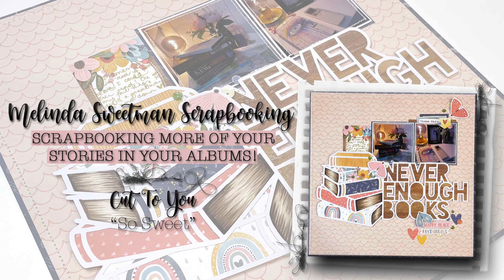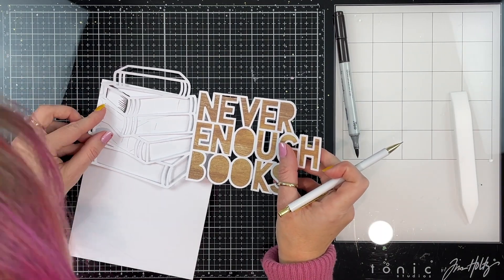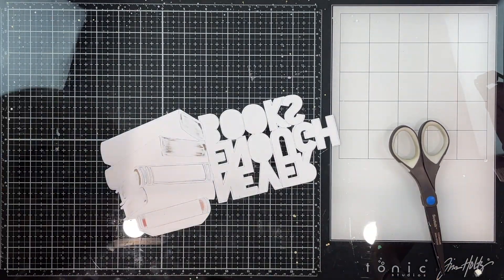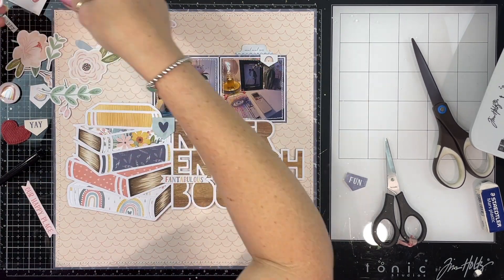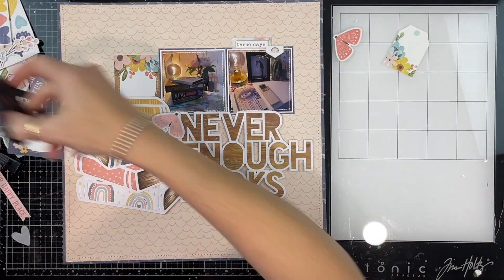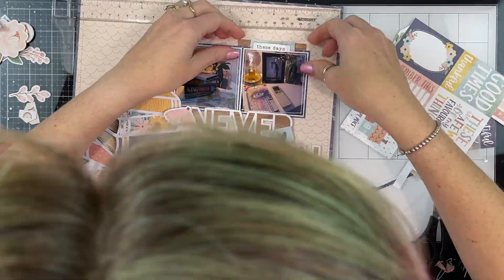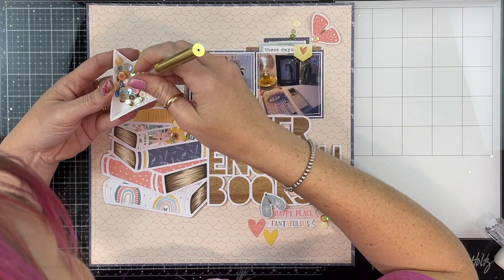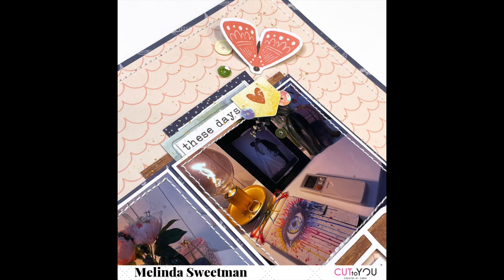Scrapbooking More of YOUR stories | Scrapbooking Process Video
Hello my scrappy friends and welcome back to my YT channel for my next scrapbooking process video!
I'm sharing another 12 x 12 scrapbook layout with you for CUT to YOU.
Today's layout is documenting my love my reading and I'm featuring the "Never Enough Books" cut file to help tell my story!
I've paired this with the gorgeous @CocoaVanillaStudio Daydream collection and have even included some Copic colouring inspired by the one and only Alyce over at @KitandClowder !!
You can find the "Never Enough Bookds" cut file here in the store
All of the CUT to YOU social media and shop links are as follows
If you are interested in learning to colour or levelling up your colouring skills (marker and/or pencils!) I cannot recommend Alyce highly enough! She taught me everything I know and continues to not only teach but inspire me in so much more than colouring!!
Head over to her website (this is NOT sponsored at all, I genuinely love Alyce and what she offers!) to check out her classes & the tonnes and tonnes of information she has available
Also, you will find completely FREE colouring pages AND professional, amazing classes!!
For all of your sparkly needs please follow this link to the SpiegelMom Scraps store to stock up and help a girl out in the process!